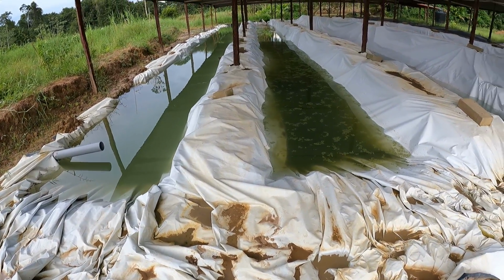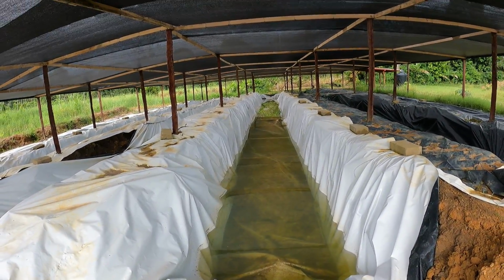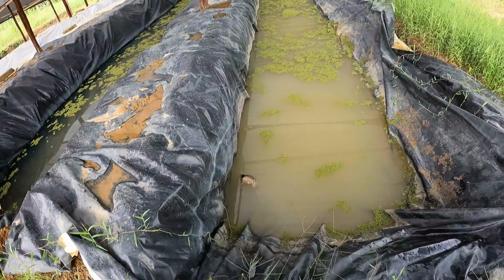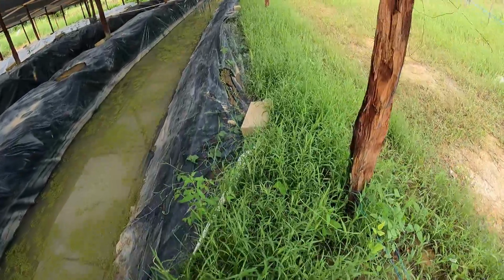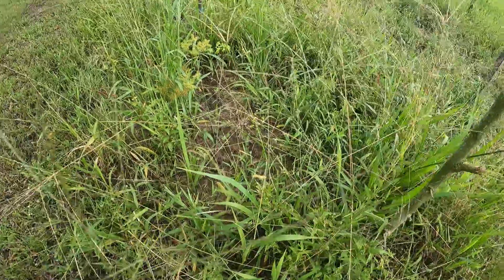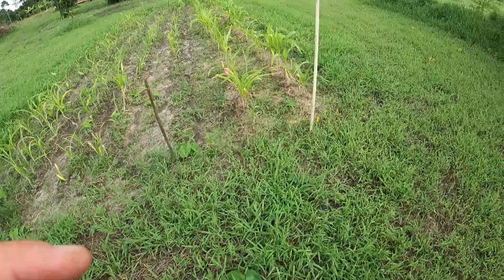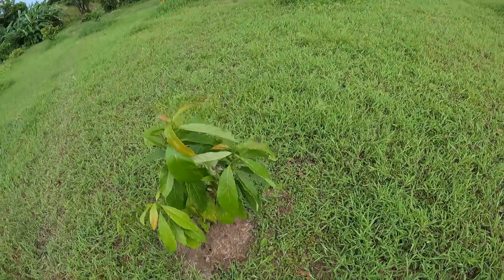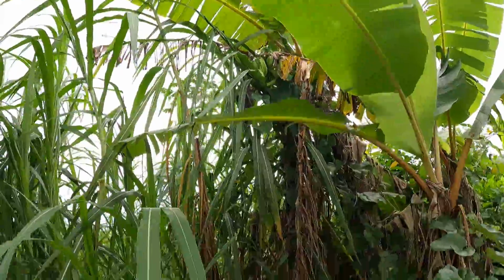Azolla small test garden sweet corn and soybean update May 23